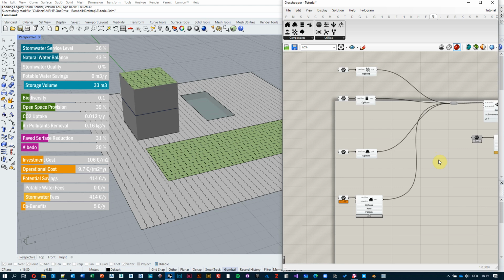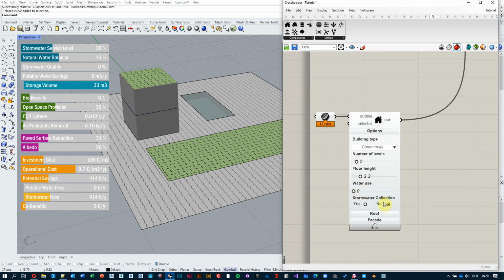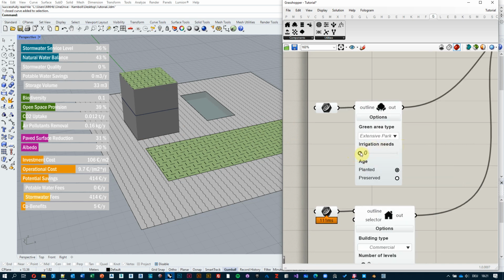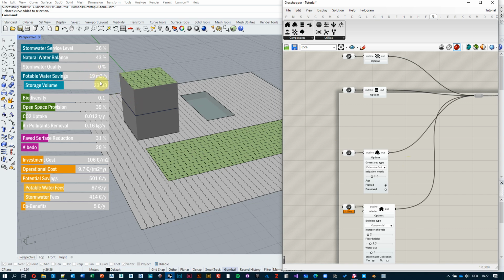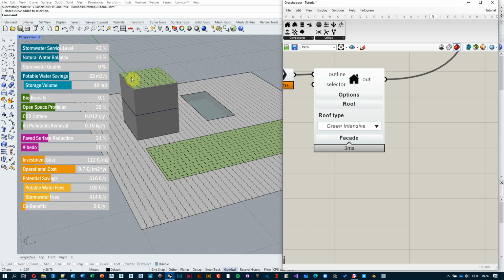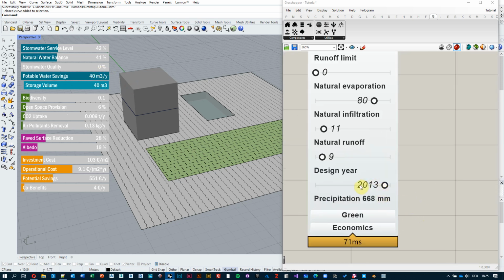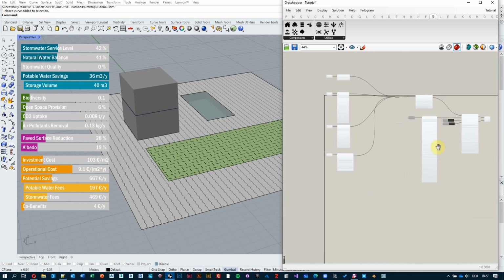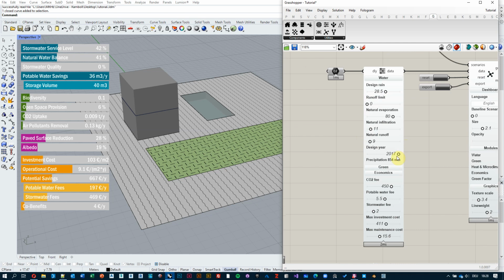GreenScenario Tutorials - Workflow: Potable Water Savings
In this video we talk about how to use GreenScenario to estimate Potable Water Savings for our project.